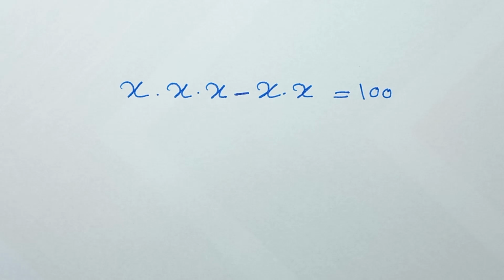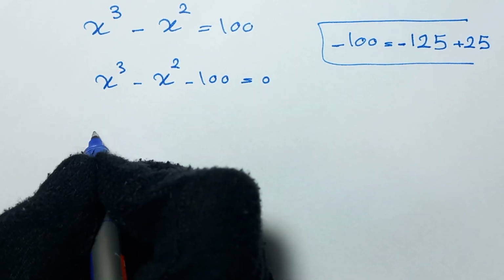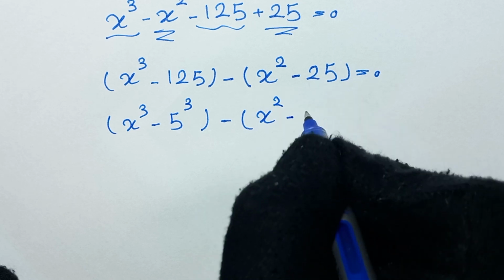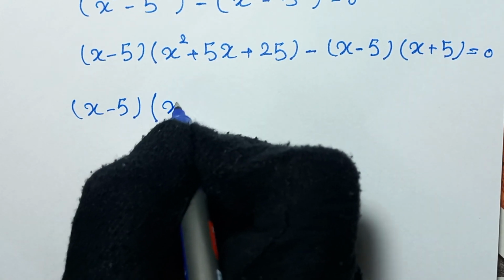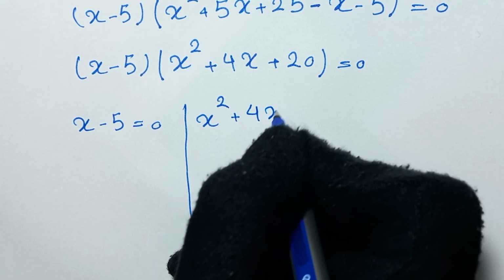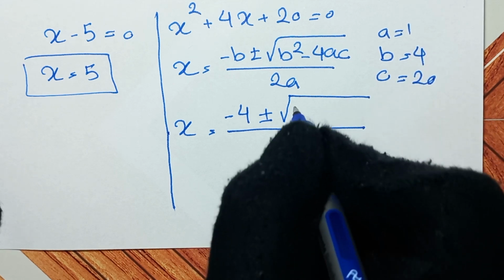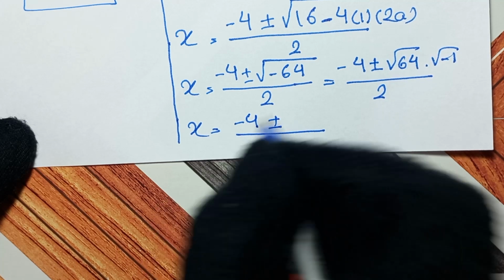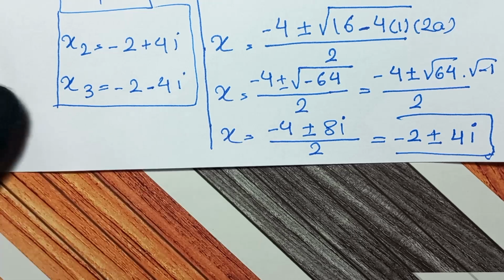Japanese -A Nice Math Olympiad Problem